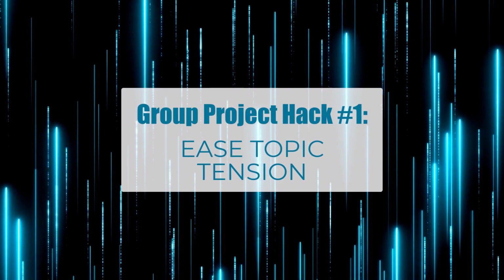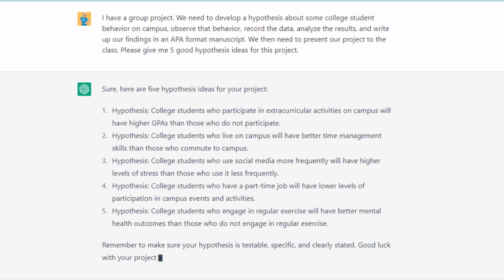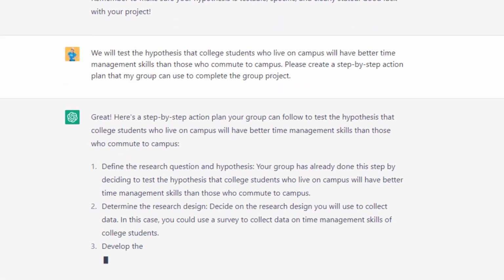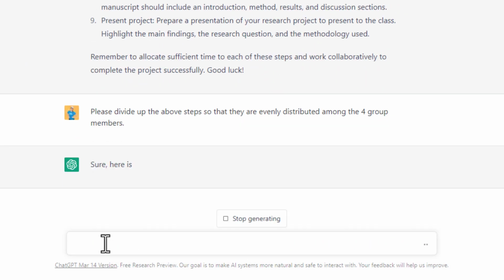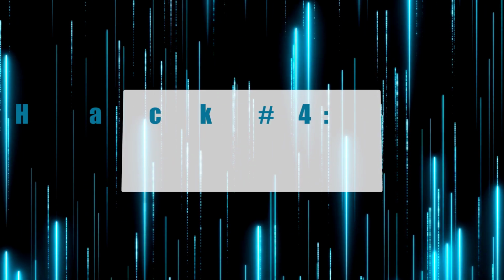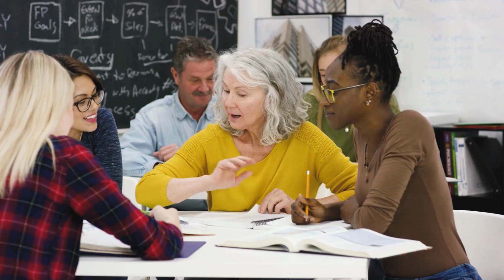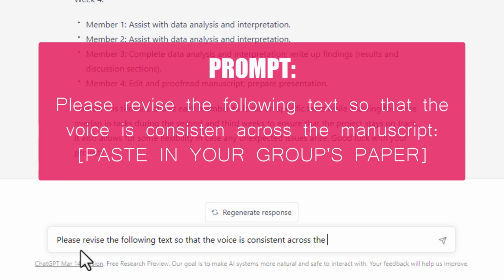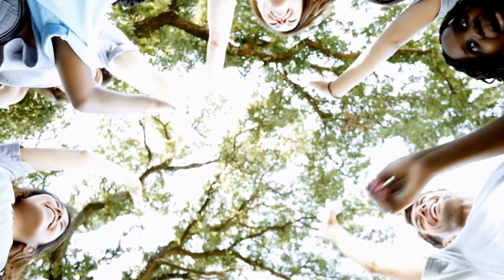🤯 5 (non-cheating!) ChatGPT group project hacks for college! 🎓 CHAT GPT PROMPTS INCLUDED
Yep - AI has arrived, and it's here to stay - even in the college / university world. These 5 Chat GPT group project hacks will not only save lots of group tension & headaches, but will also get you (and your group-mates) a better grade!

In this video, I share specific prompts and examples of how to streamline your group project workflow with Chat GPT. Let's let AI save us some stress this semester!

TIMESTAMPS!
0:00 Chat GPT for group projects??
0:40 HACK 1 - TOPIC peace!
1:31 HACK 2 - Step-by-step TASK LIST
2:08 HACK 3 - Member ASSIGNMENTS
3:05 HACK 4 - Project TIMELINE
3:56 HACK 5 - Consistent VOICE
4:46 DON'T FORGET!

Brenda Whitehead, Ph.D., host of the Prof Chat channel, is a professor turned academic coach with a passion for partnering with students to help you make the most out of your college journey.

This channel is designed to offer quick, actionable tips on study strategies (notetaking, exams, paper writing, group projects, presentations, and more) and stress management (coping strategies, mental health info, organization, time management, etc.) so that current and rising college students can MAXIMIZE COLLEGE and MINIMIZE STRESS.

Thanks for being the BEST part of the Prof Chat community!